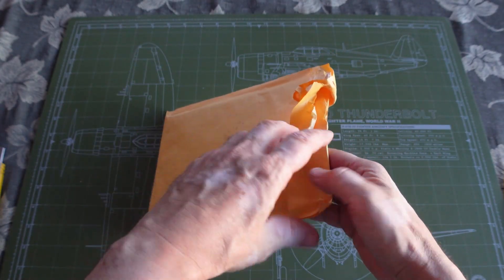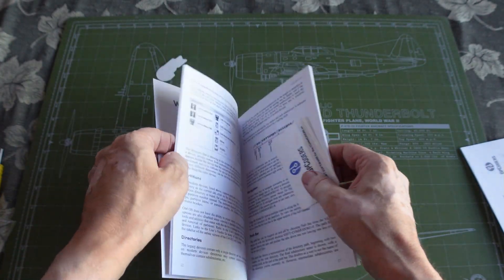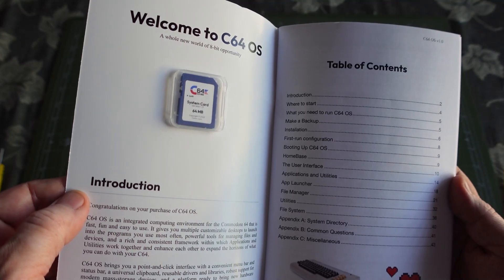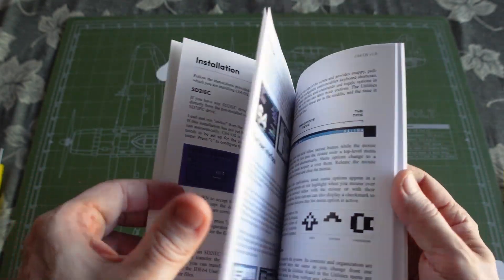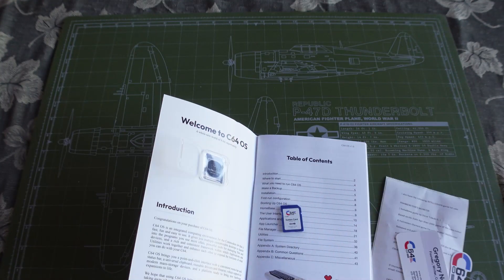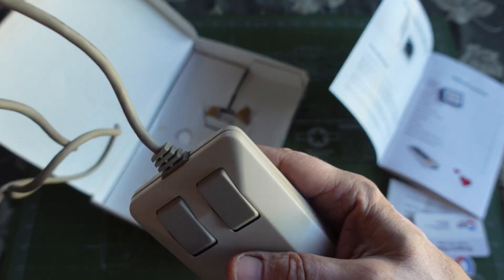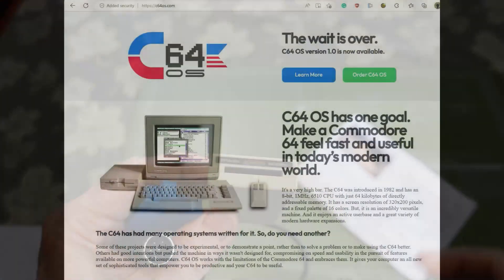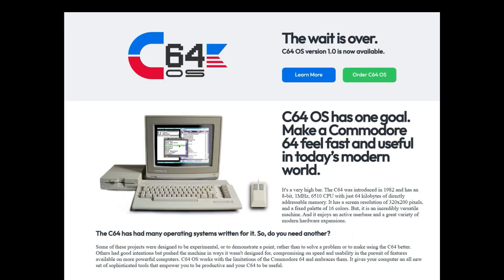C64OS Part 1 - Unboxing of the text based Operating System for the Commodore 64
This is part 1 in a small series of videos I am working on, to demonstrate the new C64 Operating System in action.